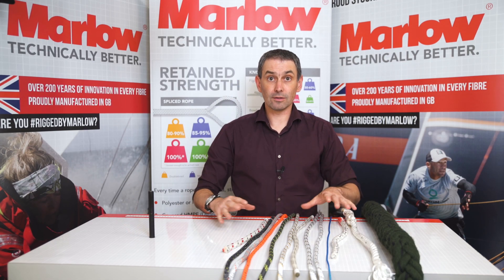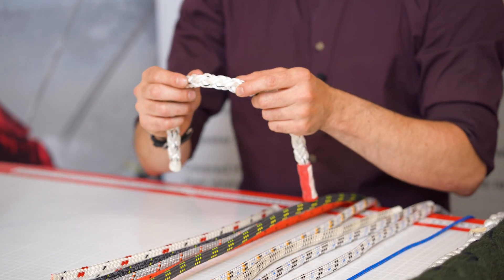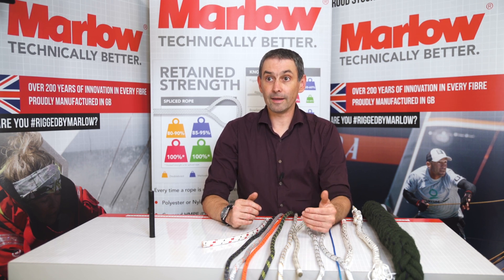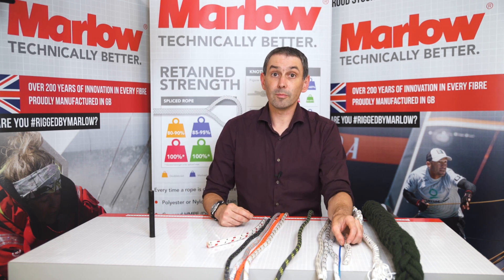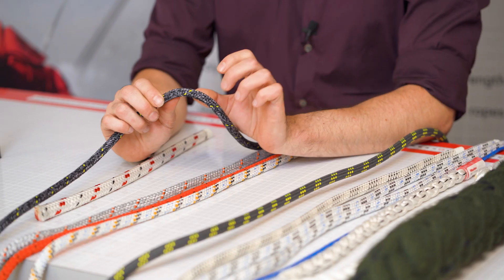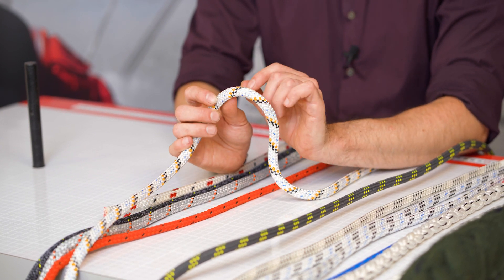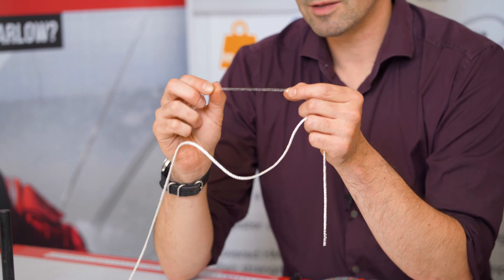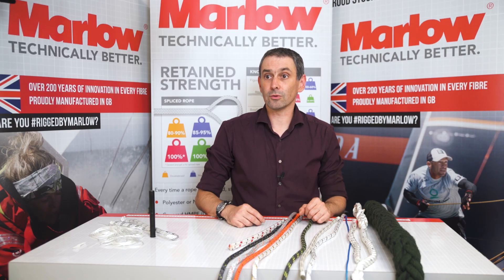MARLOW TECH TALK: EXPLAINING ROPE MARKINGS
Watch our Tech Talk led by our Technical Manager, Paul Dyer to find out why we use markers on rope?